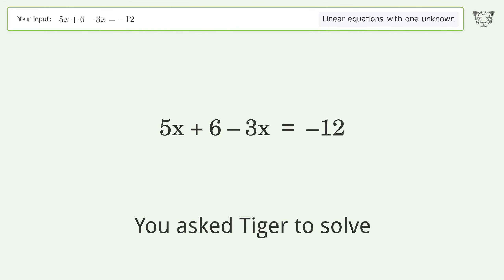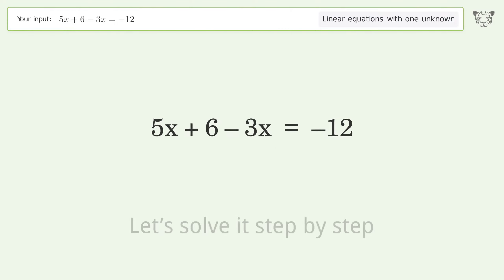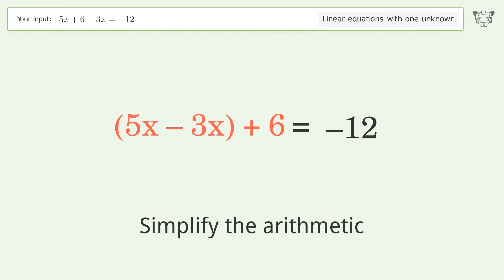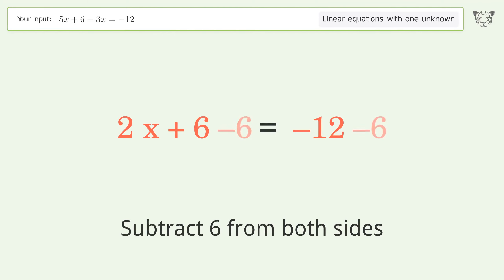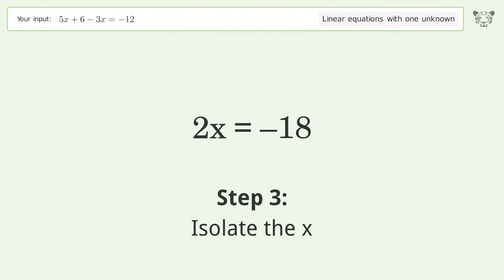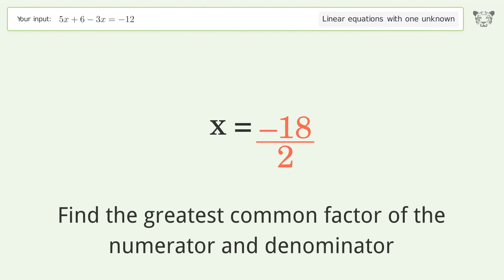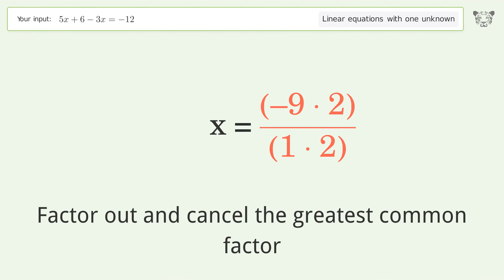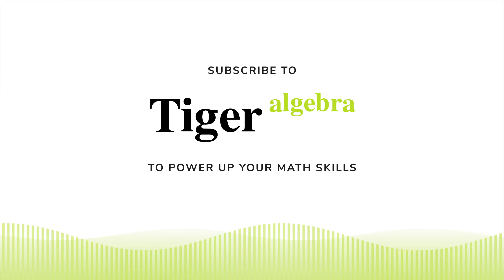Solve 5x+6-3x=-12: Linear Equation Video Solution | Tiger Algebra